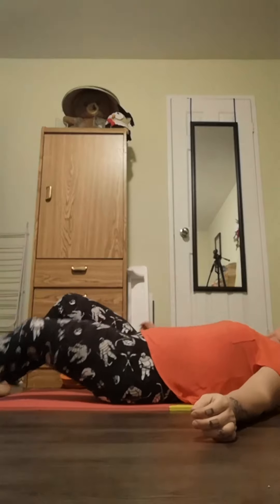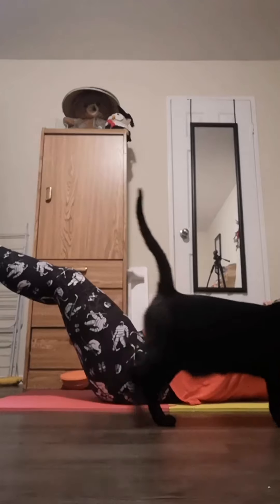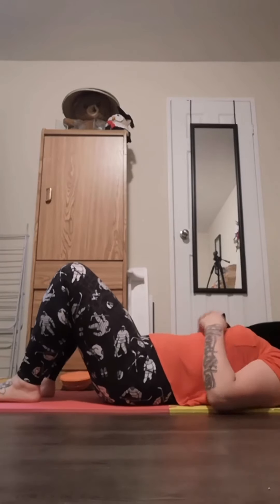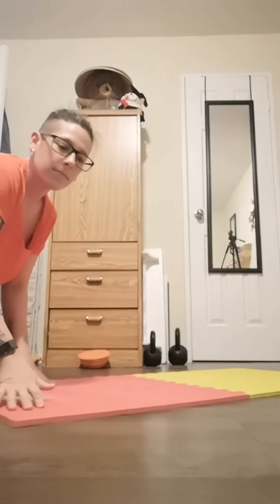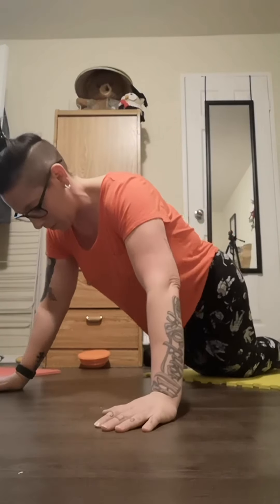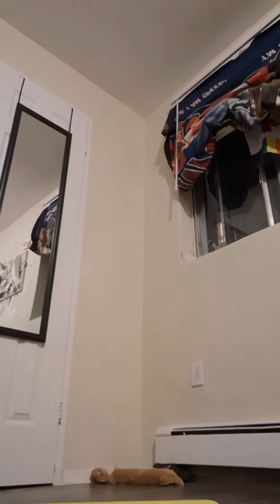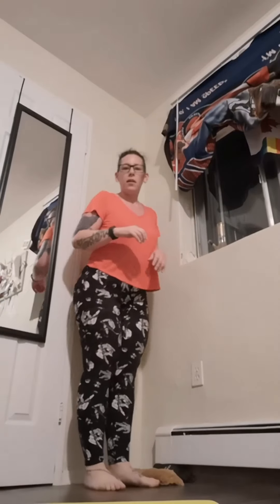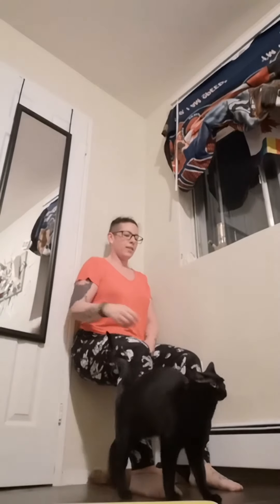6 March 2021 challenges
Myfitnesspal: branawesomer